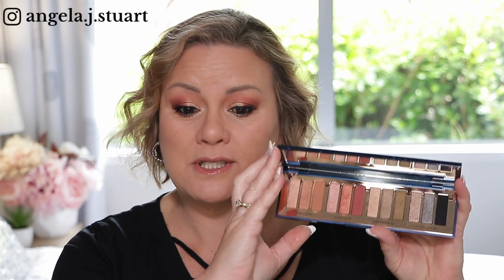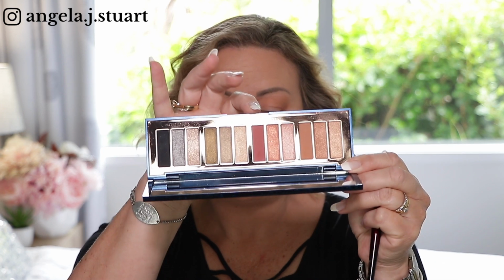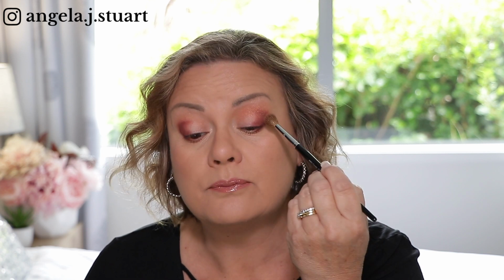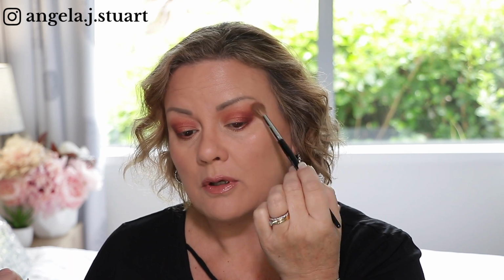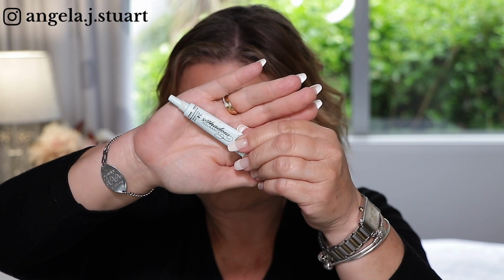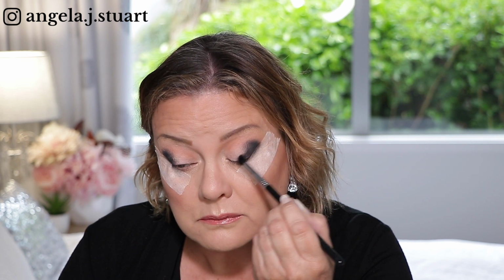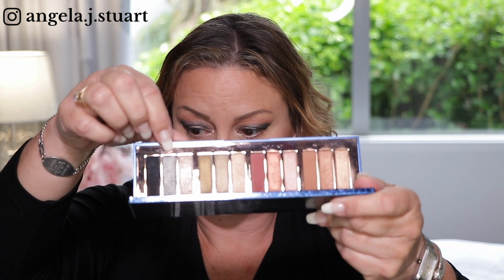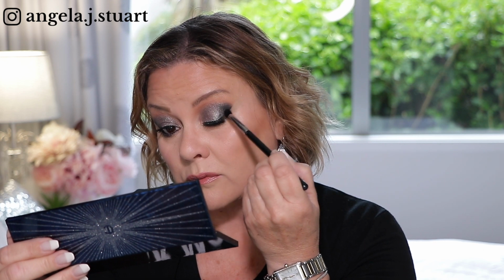Charlotte Tilbury Starry Eyes to Hypnotise | 2 Looks | Mature Hooded eyes | Over 50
Hi guys, in this video I share two looks (one that I would wear regularly and one that is more dramatic) using the Charlotte Tilbury Starry Eyes to Hypnotise eyeshadow palette.  I hope you like the looks I created as a mature over 50 woman with hooded eyes.
SORRY I'M LATE UPLOADING!!! I HAVE BEEN AWAY FOR A LONG WEEKEND CAMPING AT THE BEACH WITH HUBBY AND THERE WAS NO CELL RECEPTION OR INTERNET - BLISS!

Canon Digital SLR Camera Body [EOS 80D] and EF-S 18-135mm f/3.5-5.6 Image Stabilization USM Lens with 24.2 Megapixel (APS-C) CMOS Sensor and Dual Pixel CMOS AF (Black)
Accessory Bundle

Canon EOS 80D Video Creator Kit with EF-S 18-135mm is USM Lens, Rode Microphone, Power Zoom Adapter, Lexar 64GB U3 Memory Card, LED Light Kit and Accessory Bundle

Neewer Ring Light Kit:18"/48cm Outer 55W 5500K Dimmable LED Ring Light, Light Stand, Carrying Bag for Camera, Smartphone, YouTube, Self-Portrait Shooting

Conair Single-sided Lighted Makeup Mirror With Led Lights; 1x Magnification With Removable Magnetic 10x Magnified Spot Mirror; Rose Gold Finish With Blue Mood Light On Base

Canon Battery Pack LP-E6N

My name is Ange, I am a mature chick from New Zealand and I have created my channel in order to reach out to others who love the world of beauty as much as I do.  My videos are mainly beauty related to makeup, skincare and other aspects of my life that may interest you and all aimed at the mature women - women over 50.  As well as loving beauty I am drawn to anything that sparkles, a desire to travel more and I love shoes (a lot).

 On this channel you will find reviews, tutorials with high end and luxury makeup,  tutorials for mature skin, hooded eyes and mature eyes and reviews on skincare for mature skin that offer anti aging benefits.

All products featured were purchased with my own money unless otherwise stated and all opinions expressed are genuine and my own. It does not affect the price of the item or my opinion. I do my best to share where I purchase items or find as similar as I can to a product I have purchased in the past and is no longer available. If you choose you to use my links, thank you!